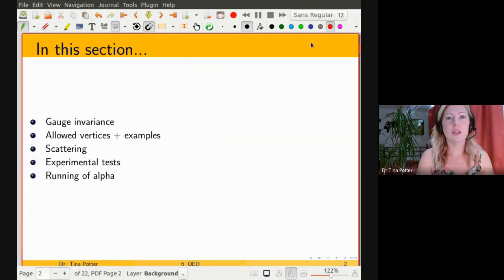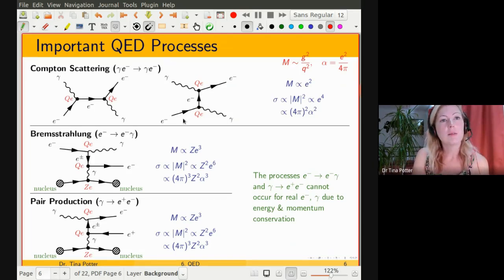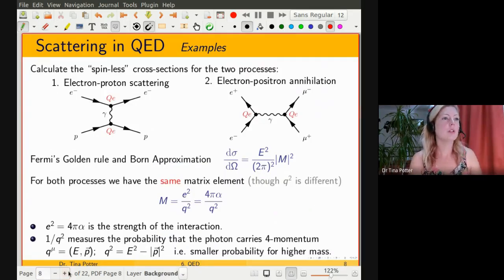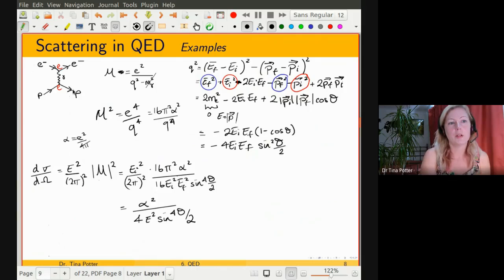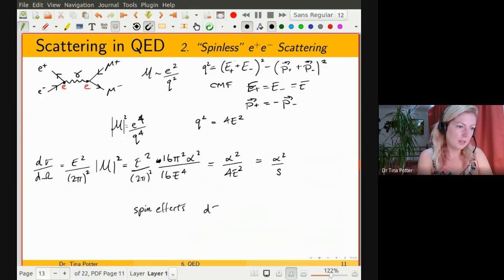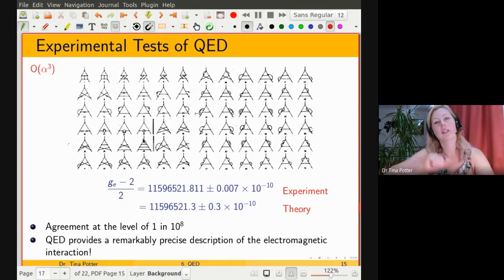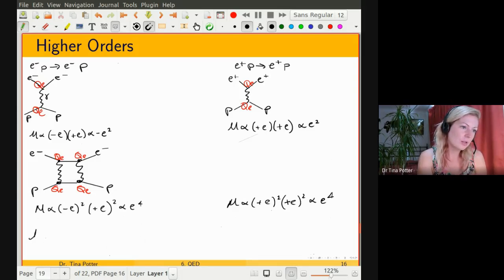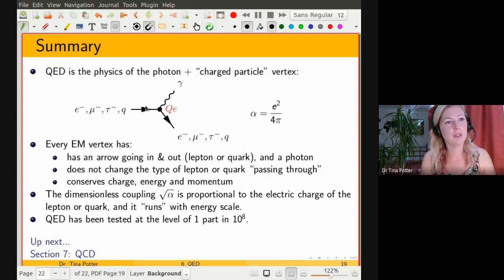Tina Potter particle physics chapter6